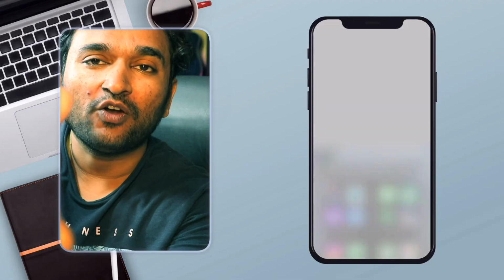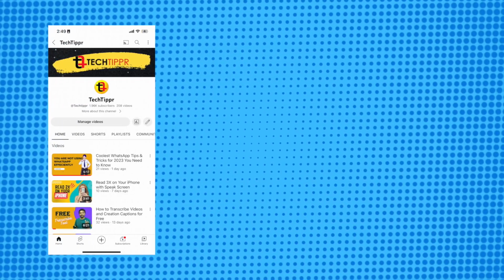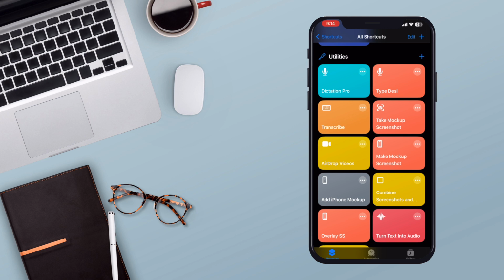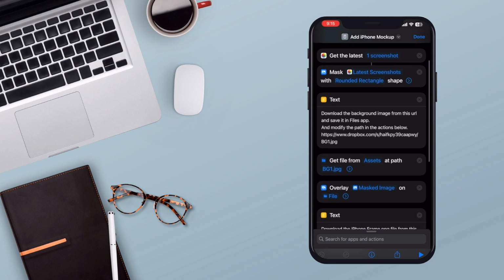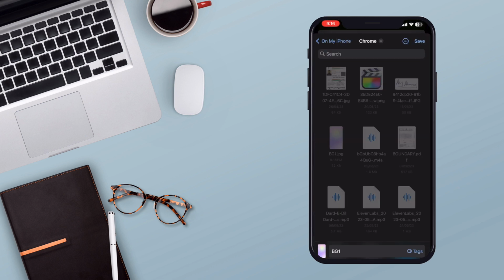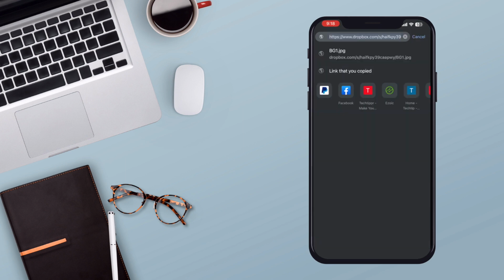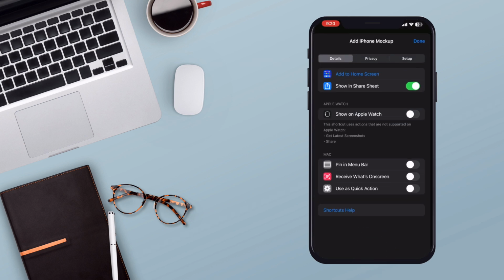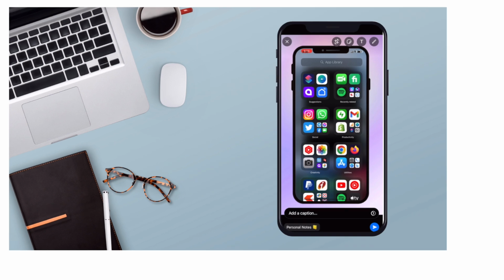How to Take iPhone Screenshots like a Pro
00:00 Introduction
00:31 How to Enable this Feature
00:47 How does it work
01:24 Download the Shortcut
01:39 Tutorial to Setup this Shortcut